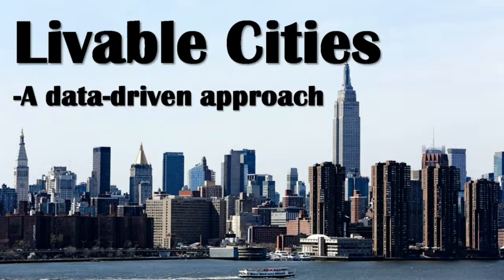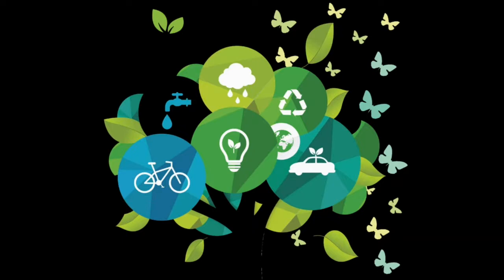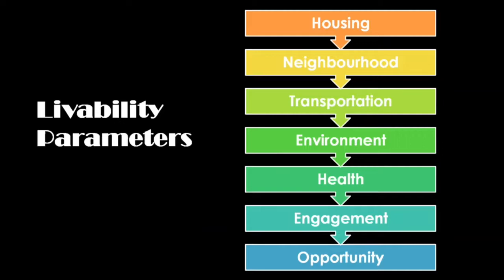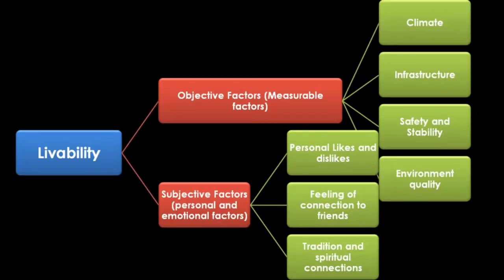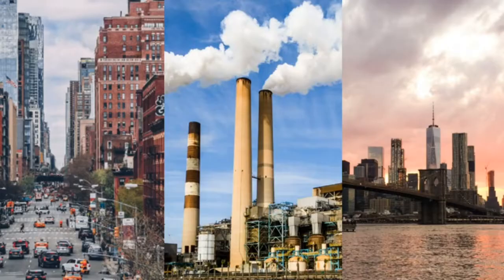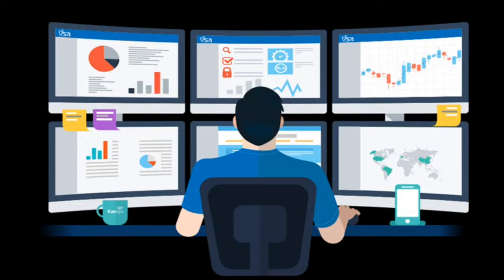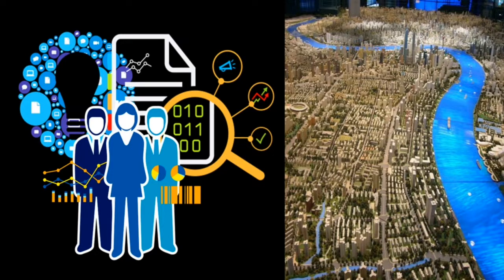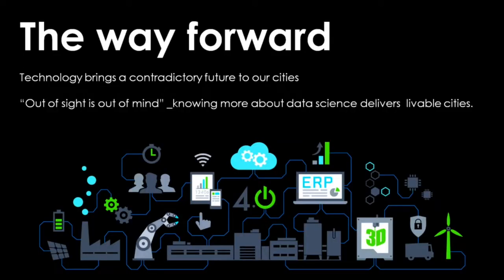Smart City : Data Science in Urban Planning | Edu-Archs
A smart city is a technologically modern urban area that uses different types of electronic methods and sensors to collect specific data. Information gained from that data is used to manage assets, resources and services efficiently; in return, that data is used to improve operations across the city.[1] This includes data collected from citizens, devices, buildings and assets that is processed and analyzed to monitor and manage traffic and transportation systems,[2] power plants, utilities, urban forestry,[3] water supply networks, waste, criminal investigations, information systems, schools, libraries, hospitals, and other community services.[4][5] Smart cities are defined as smart both in the ways in which their governments harness technology as well as in how they monitor, analyze, plan, and govern the city. In smart cities, the sharing of data is not limited to the city itself but also includes businesses, citizens and other third parties that can benefit from various uses of that data. Sharing data from different systems and sectors creates opportunities for increased understanding and economic benefits.[6][7]

The smart city concept integrates information and communication technology ('ICT'), and various physical devices connected to the Internet of things ('IoT') network to optimize the efficiency of city operations and services and connect to citizens.[8][9] Smart city technology allows city officials to interact directly with both community and city infrastructure and to monitor what is happening in the city and how the city is evolving. ICT is used to enhance quality, performance and interactivity of urban services, to reduce costs and resource consumption and to increase contact between citizens and government.[10] Smart city applications are developed to manage urban flows and allow for real-time responses.[11] A smart city may therefore be more prepared to respond to challenges than one with a conventional "transactional" relationship with its citizens.[12][13] Yet, the term itself remains unclear in its specifics and therefore, open to many interpretations.[14] Many cities have already adopted some sort of smart city technology.